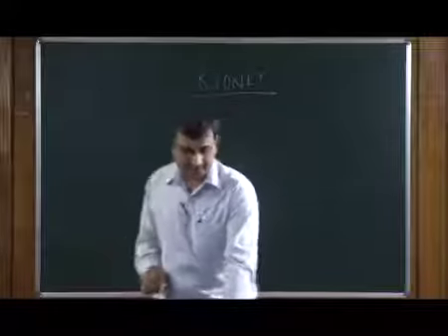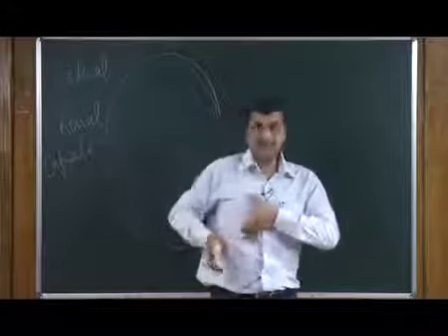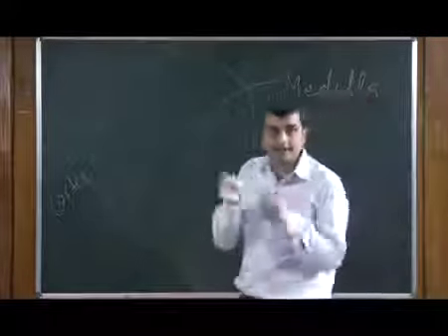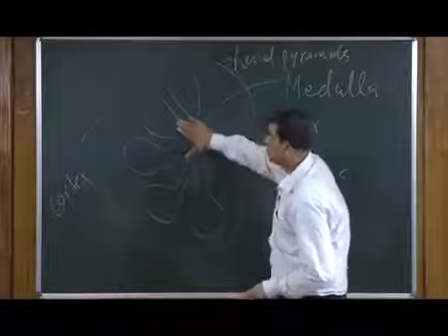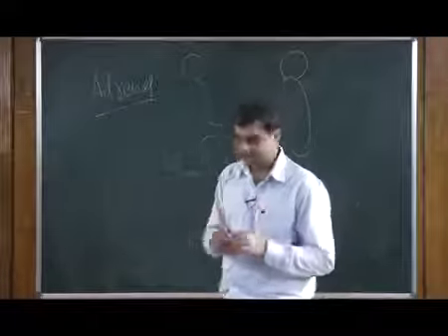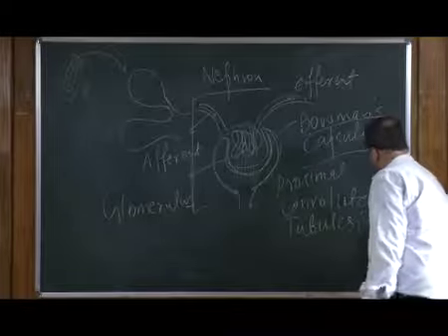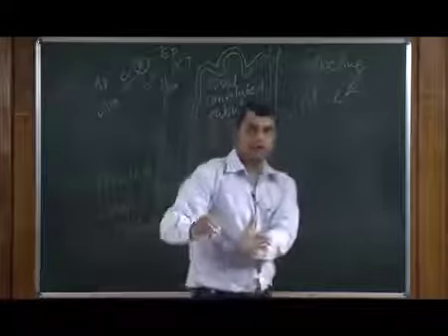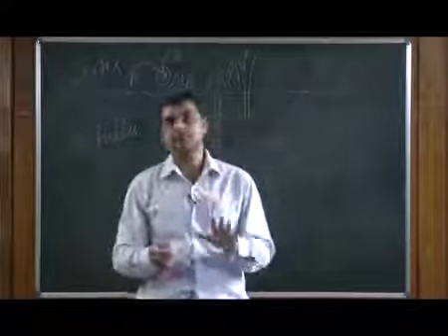Biology Class 11 Unit 18 Chapter 02 Human Physiology Excretory Products and Their Elimination L 2/3